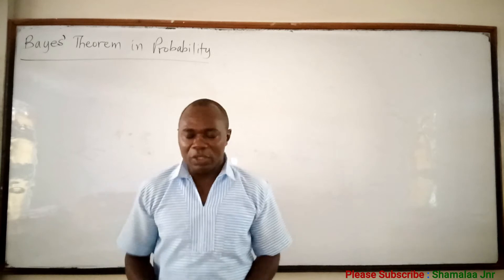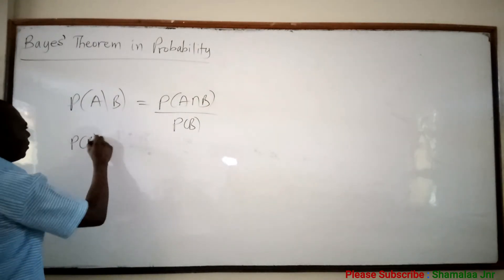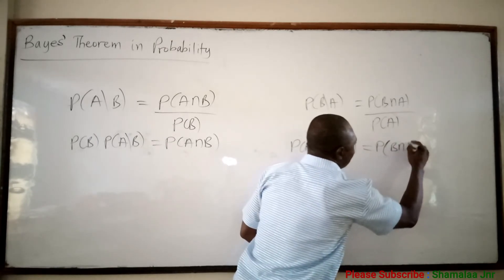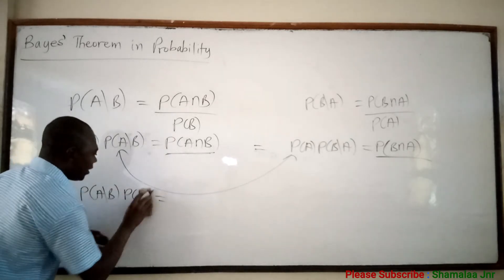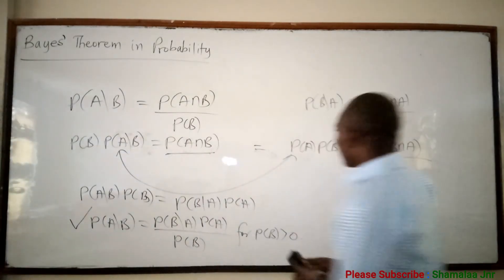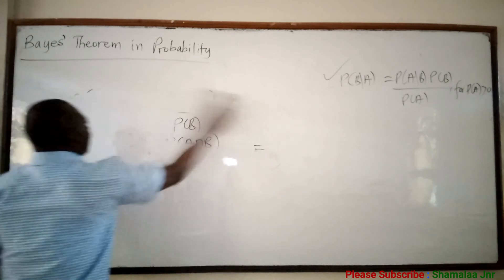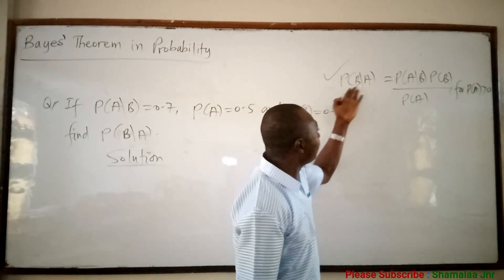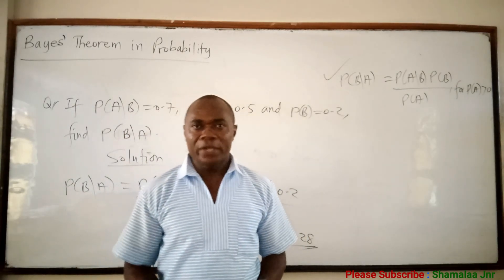Bayes' Theorem in Probability - Dr. Douglas K. Boah (Shamalaa Jnr/Archimedes)